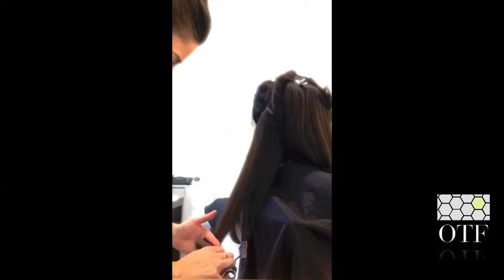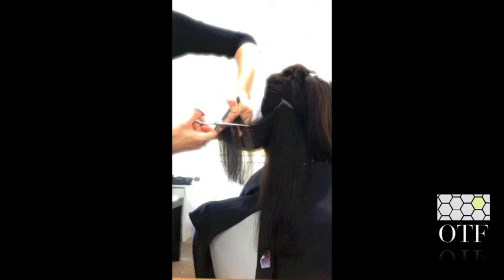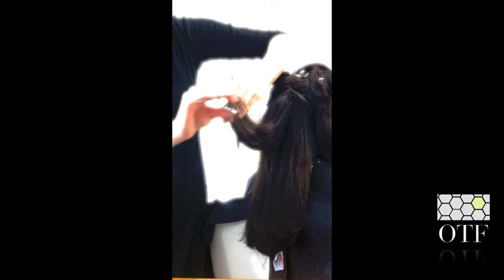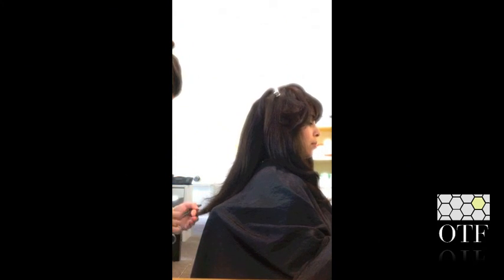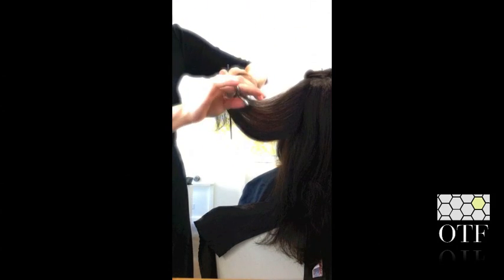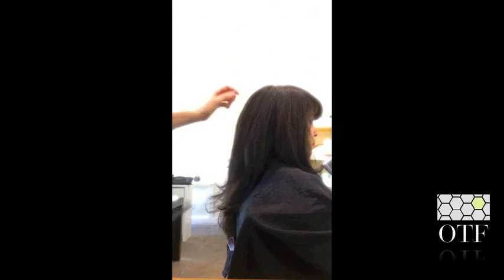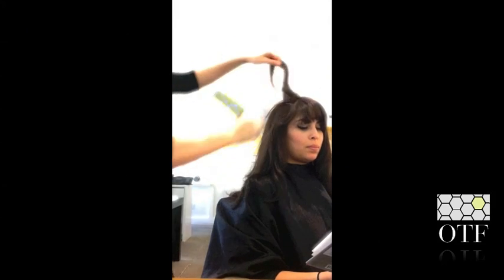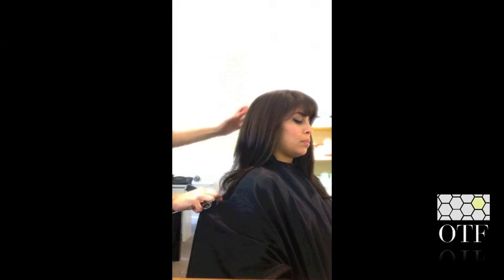Thick Hair: How To Thin Out Hair Tutorial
DOWNLOAD PRIMPT ON ITUNES!

Professional hair artist Karmen shows different techniques for texturizing or thinning out thick hair.